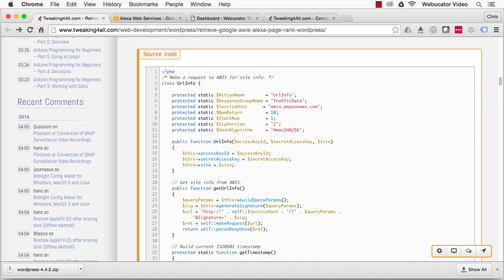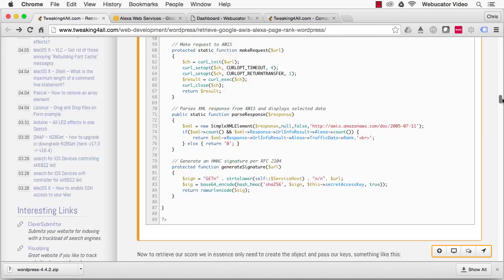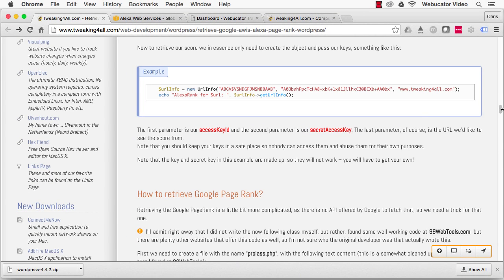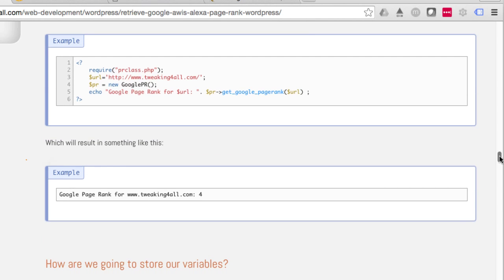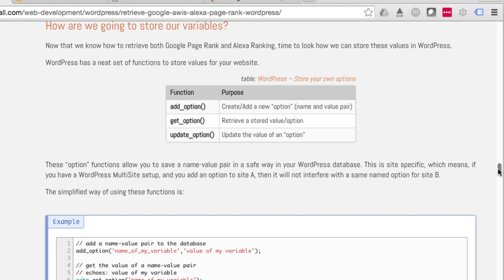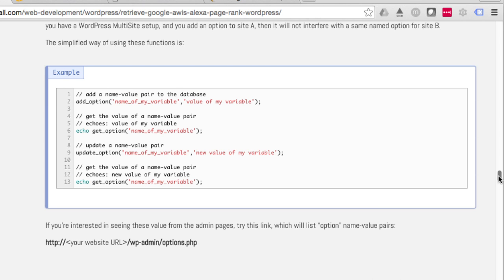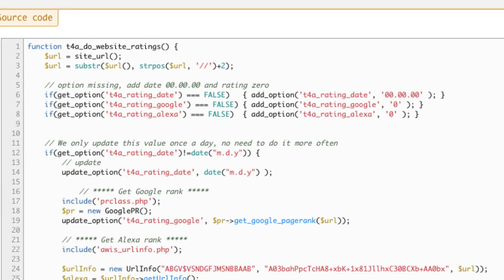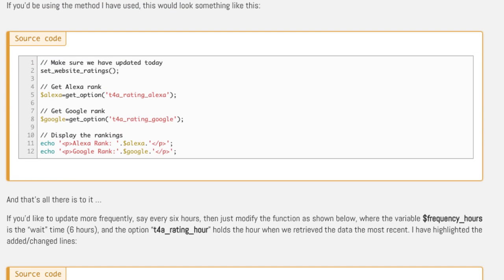Retrieve Google and AWIS Alexa Page Rank for WordPress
In this video, we show how to retrieve Google and Alexa page rank for WordPress.  The video was inspired by a blog post by Hans Luijten  You can also find this article in Dutch